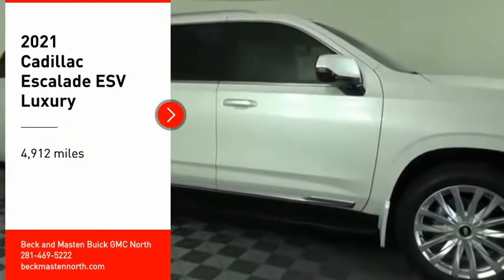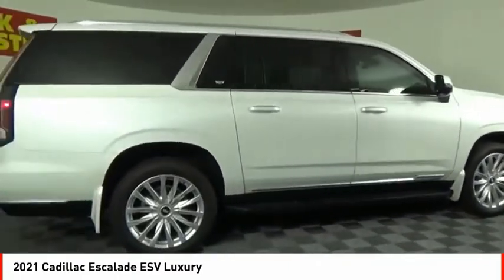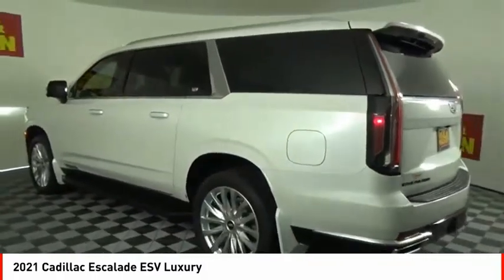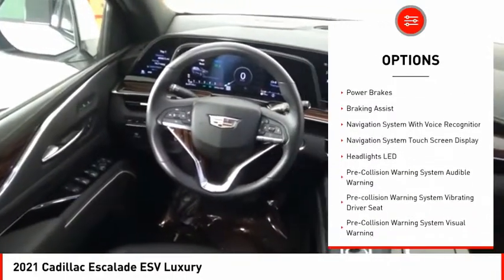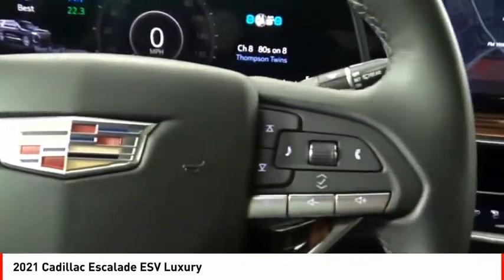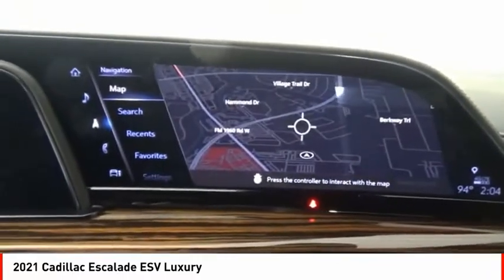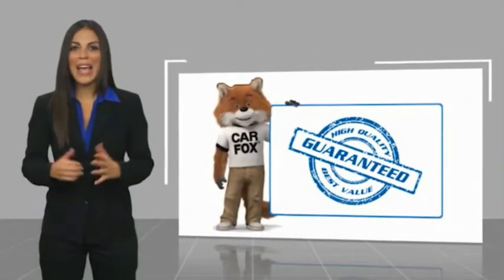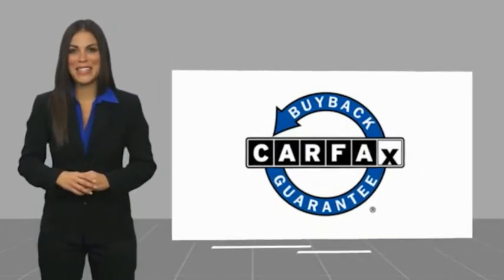2021 Cadillac Escalade ESV Houston TX 9353PY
2021 Cadillac Escalade ESV Luxury

You'll love the look and feel of this 2021 Cadillac Escalade ESV Luxury, which features a backup sensor, rear air conditioning, push button start, remote starter, parking assistance, a navigation system, braking assist, dual climate control, hill start assist, and stability control.  It comes with a 8 Cylinder engine.  Want a SUV 4X4 you can rely on? This one has a crash test rating of 4 out of 5 stars!  For a good-looking vehicle from the inside out, this SUV 4X4 features a ravishing crystal white tricoat exterior along with a jet black interior.  Call today and take this one out for a spin!